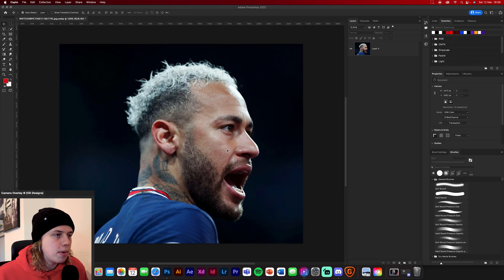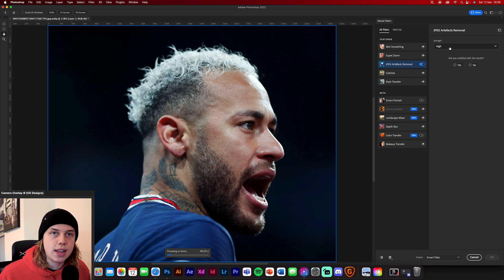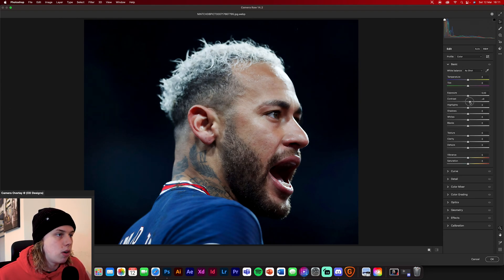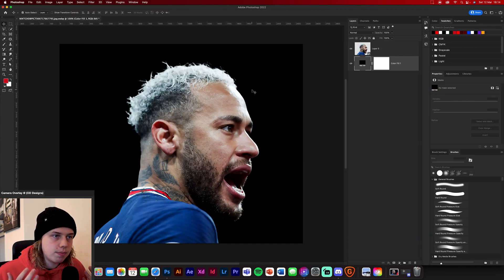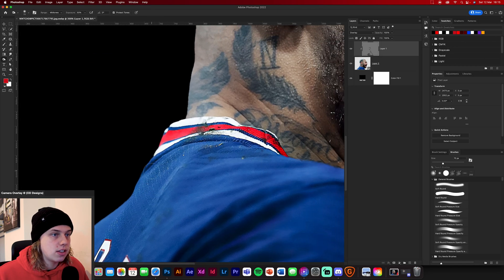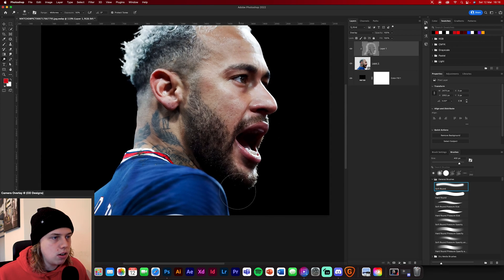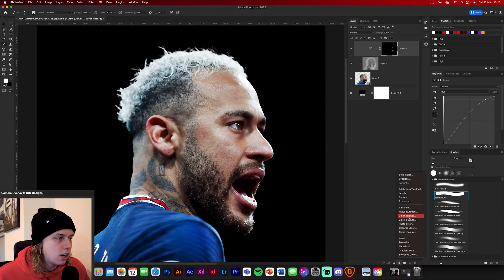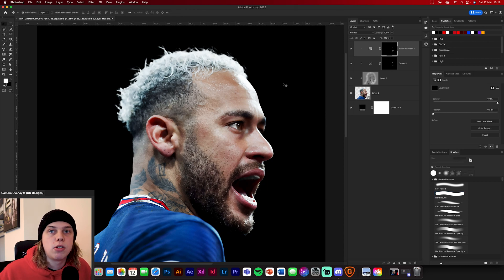How to do a Stylish Sports Skin Retouch in Photoshop 2024!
In this video you will be learning how to use re touch Player images in photoshop 2022, make sure to watch to the end for the best tips!

Video Content:

0:00 - Intro
1:03 - Nueral Filters & High Pass
3:09 - Camera Raw & Cutting out
4:41 - Dodge & Burn
7:09 - Eye Adjustments
9:16 - Highlights & Shadows
11:46 - Rim light
13:30 - Final Camera Raw
15:30 - Discord Community & Outro